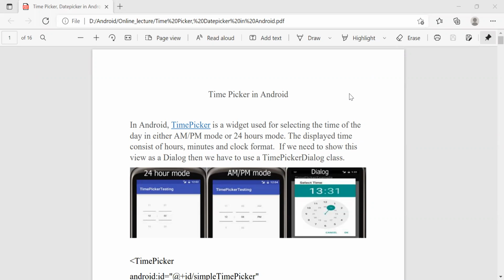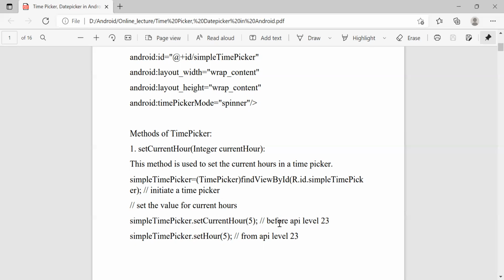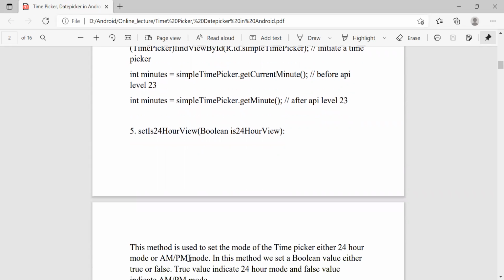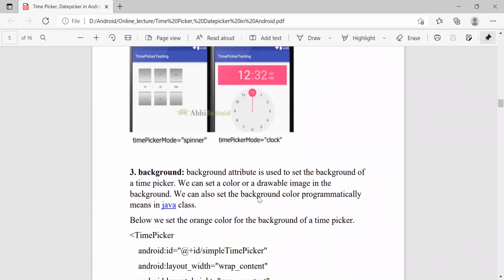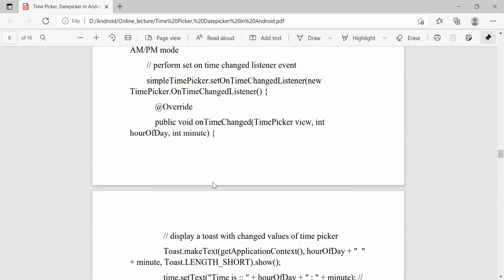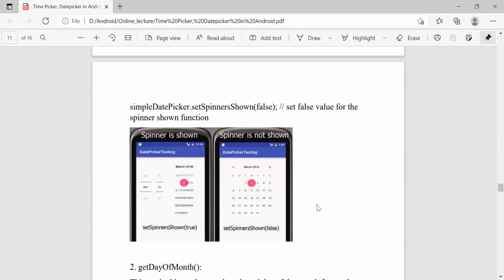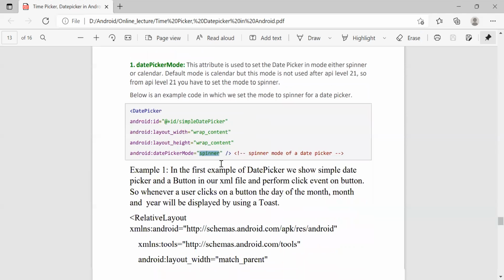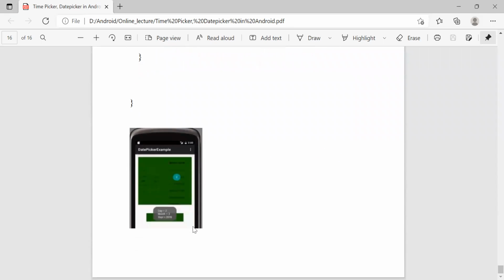2 Time picker datePicker by prof Amit Jadhav on 10 1 22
Date Picker and Time picker in Android with Example